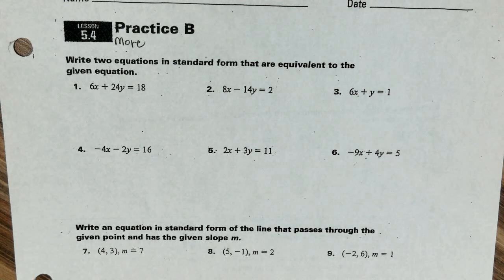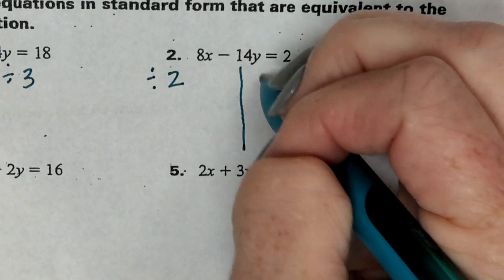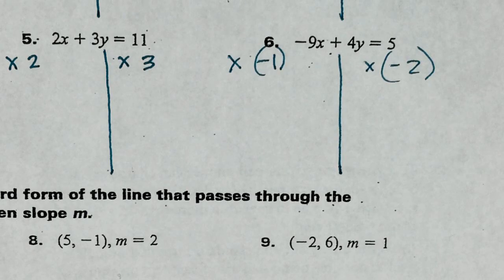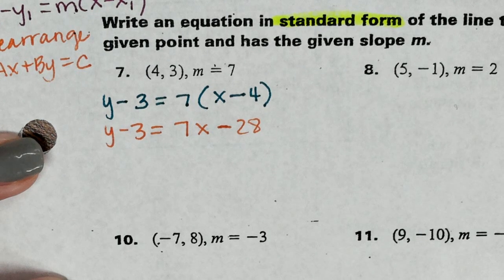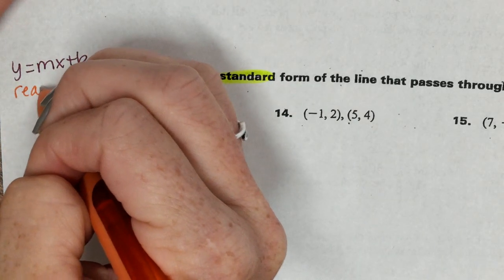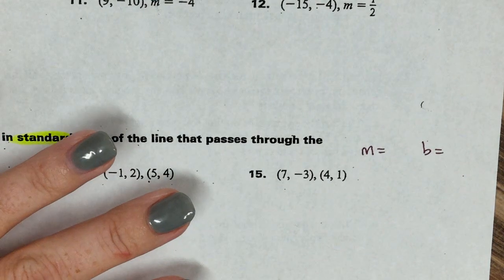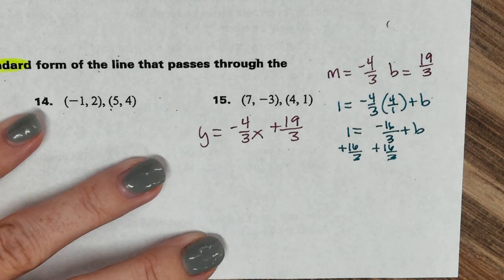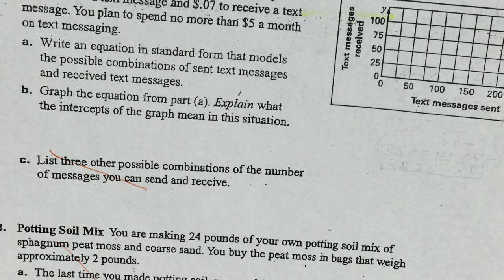Algebra 5-4 Assignment Set Up